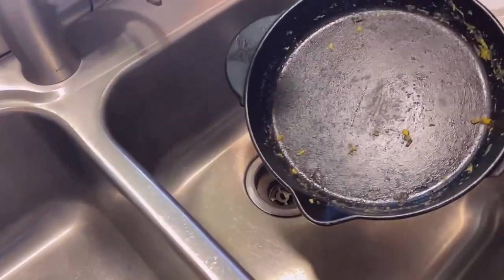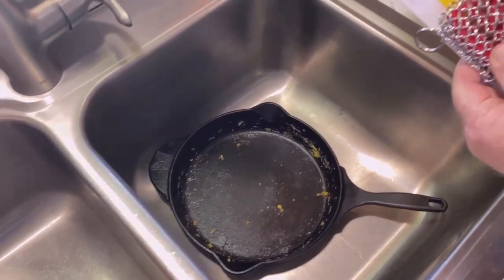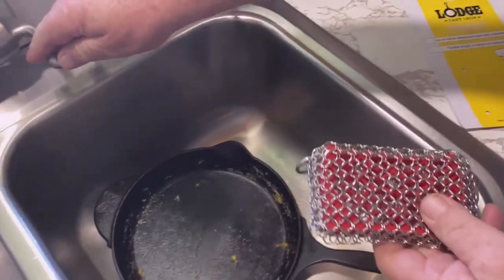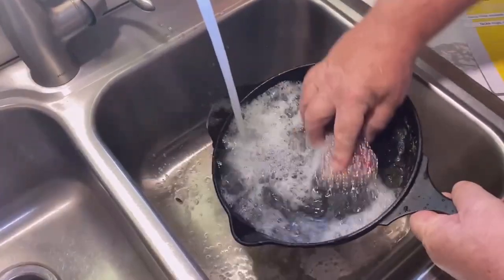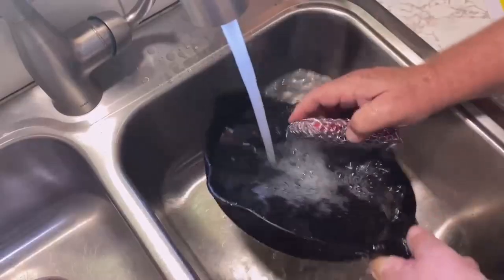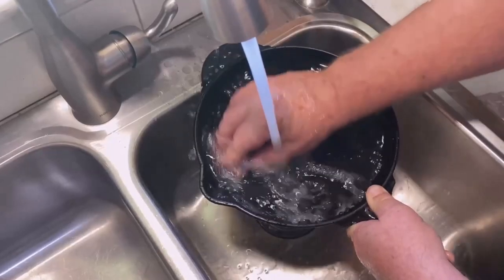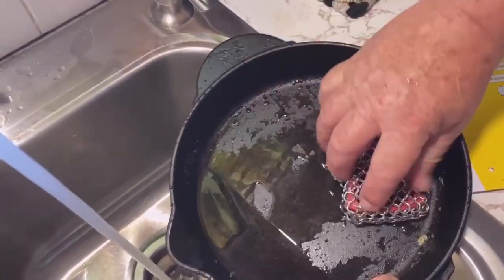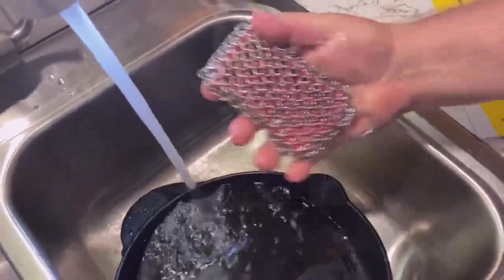Lodge Chainmail Scrubbing Pad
In this video, Mr. Cast Iron demonstrates how easy it is to use the Lodge Chainmail Scrubbing Pad This little chainmail scrubber is perfect for removing stuck-on eggs and other types of food particles from your cast iron skillet.